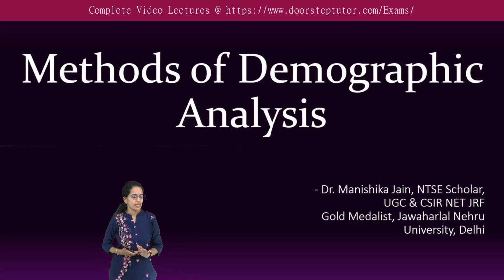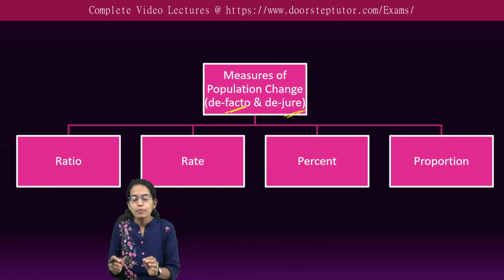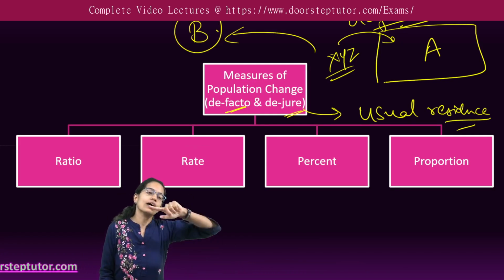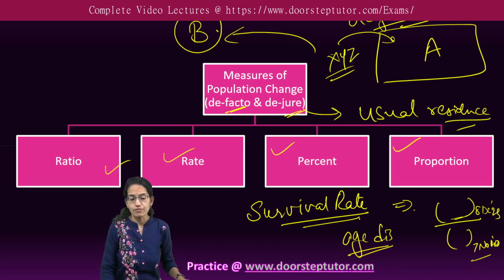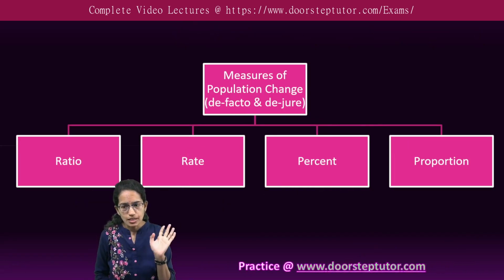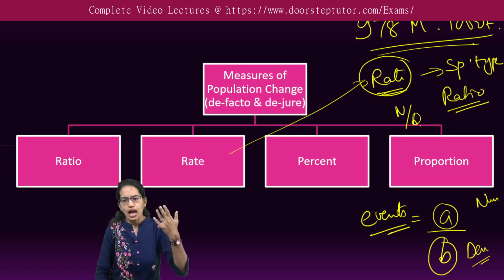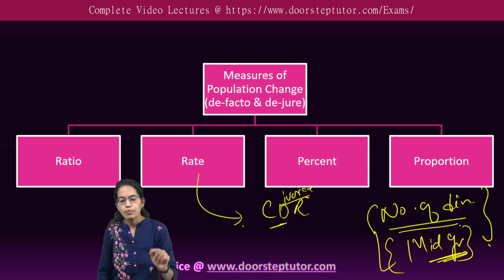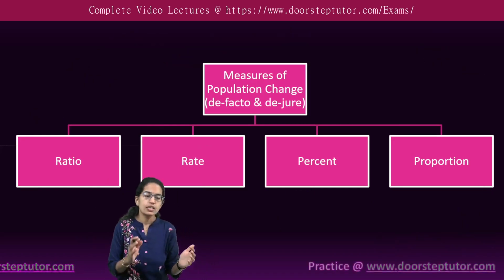Population Change - Ratio, Rate, Percent | UGC Population Studies Lectures @ doorsteptutor.com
Chapters:
0:00 Introduction to Population Change
0:13 Measures: Ratio, Rate, Percent
0:50 De Facto vs De Jure Enumeration
1:39 Defining Residence Types
2:20 Understanding Survival Rate

Understanding the difference between de facto and de jure population enumeration is essential for analyzing demographic change. This lecture clarifies key concepts including ratio, rate, proportion, and percentage as measures of change. Students will learn about arithmetic, geometric, logistic, and exponential growth models alongside vital indicators like the child-woman ratio, dependency ratio, and survival rate. This content is designed to assist candidates preparing for the UGC NET Population Studies exam by providing a foundational grasp of demographic measurement techniques.

Questions answered in this video:
• What is the difference between de facto and de jure population enumeration in demography?
• How do you calculate survival rate and population growth models for UGC NET?

Census of India
Civil Registration System
Sample Registration System
National Family Health Surveys
District Level Household Surveys
National Sample Survey Organization
Central Statistical Organization and other Statistical Divisions

National Sample Survey Organization (NSSO)
three types of surveys- socio-economic surveys, annual survey of industries and agricultural surveys
Themes
HRD
Housing Conditions
Housing Consumption
Employment/unemployment
Manufacturing and trade
Agriculture
Central Statistical Organization (CSO)
National Income Accounting, conduct of the Annual Survey of Industries, Economic Censuses and follow up surveys, compilation of the Index of Industrial Production, as well as the Consumer Price Indices for Urban NonManual Employees, Human Development Statistics, Gender Statistics, imparting training in Official Statistics, Five Year Plan work
Statistical Division of Ministry of Health & Family Welfare
Rural health infrastructure
Health manpower in rural areas
Status of facilities available
Training programs
IIPS
Autonomous body under the Ministry of Health and Family Welfare, Government of India. The United Nations, the Government of India, and Sir Dorabji Tata Trust jointly established the Institute in 1956.
It was named the Demographic Training and Research Centre
PRCs
Demographic Methodology
Population size, Growth and Composition
Family
Fertility
Family Welfare
Mortality, Morbidity, and Health
Migration and Population Redistribution
Demography of Special Groups
Population and Development
Population and Policy
General Demography
Miscellaneous
National Institute of Health and Family Welfare (NIHFW)
Established in March 1977 by merging the National Institute of Health Administration and Education and National Institute of Family Planning.
International Organizations
World Bank
WHO
UNICEF